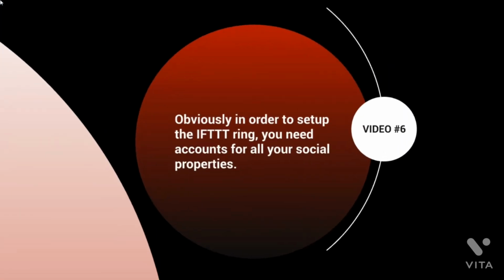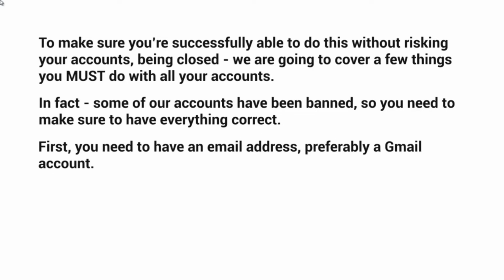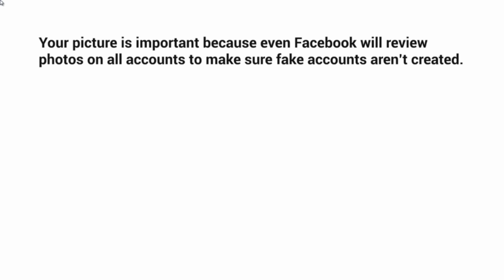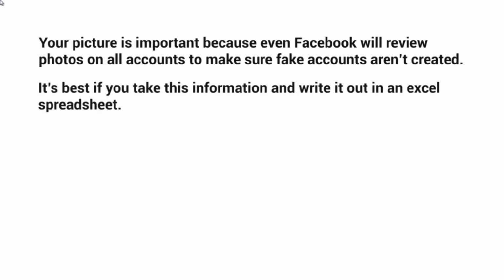Earn daily from Youtube seo 100% free course part 6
Course on how to earn from Youtube seo..